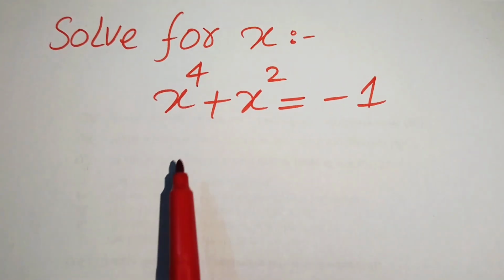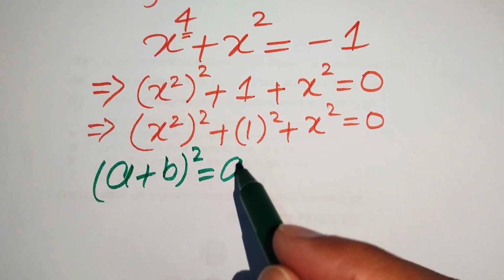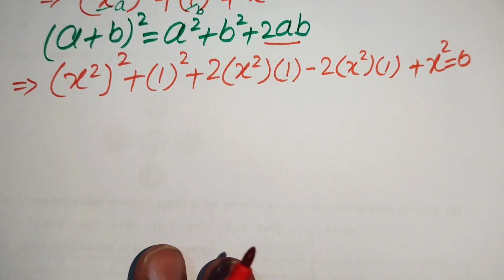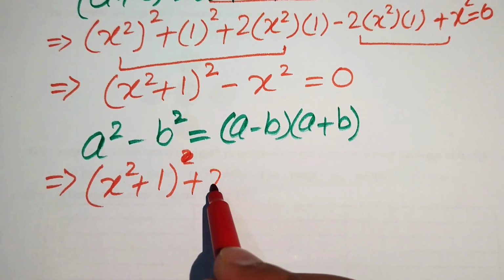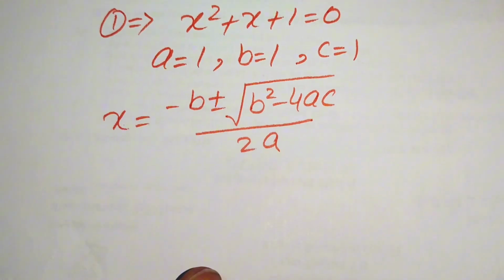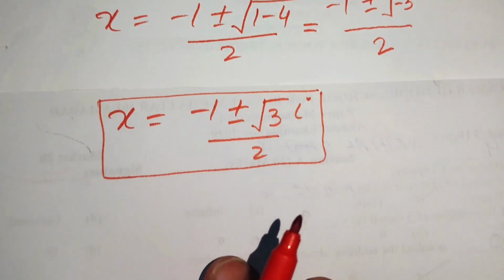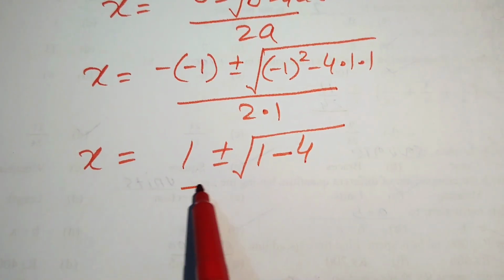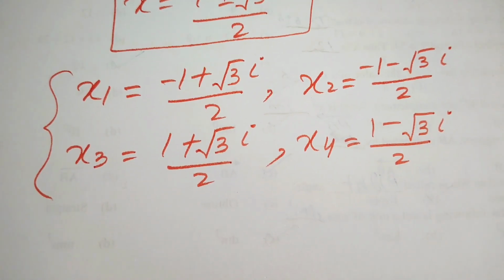European School Test | Most US College Students Get This Wrong | Find x!!!